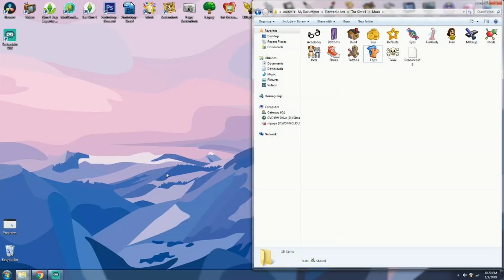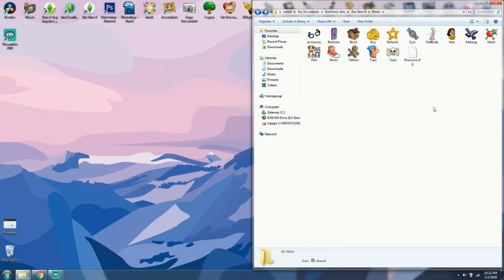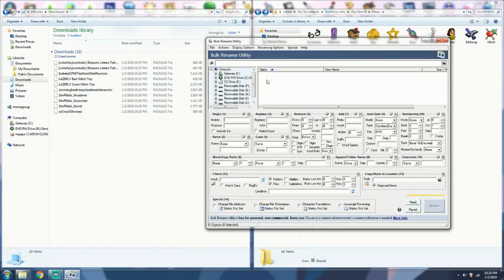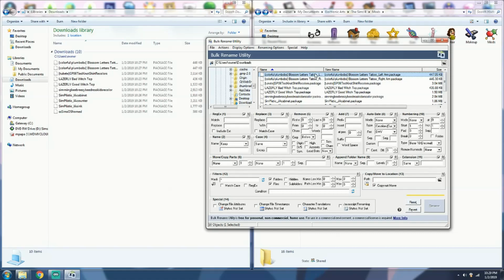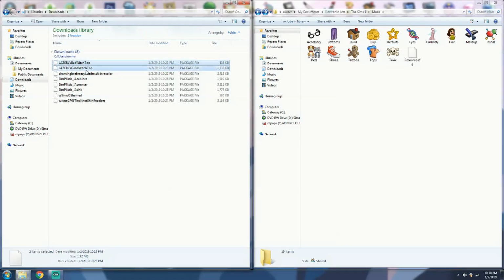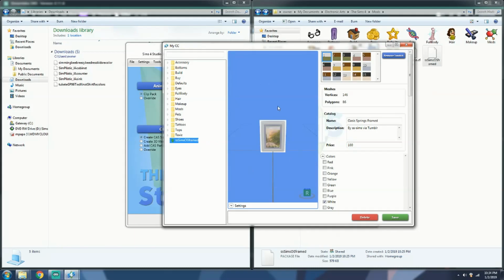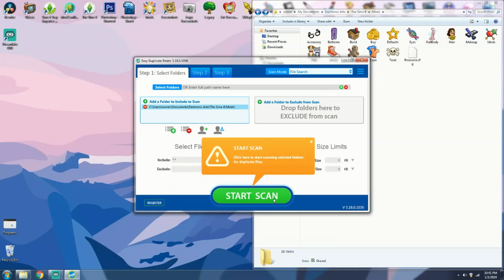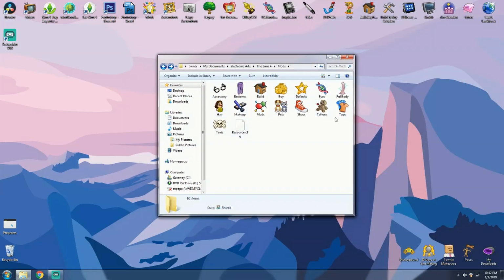Downloading and Organizing Mods // Sims 4: Tutorial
Programs to help you download and organize mods for The Sims 4!